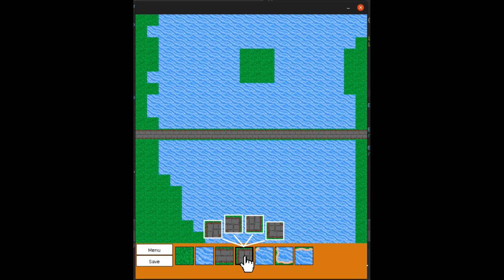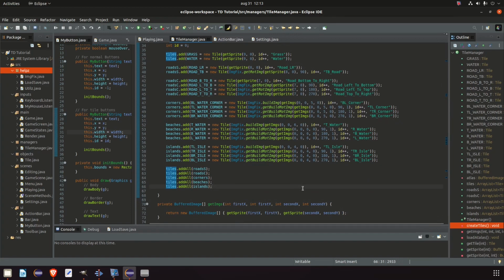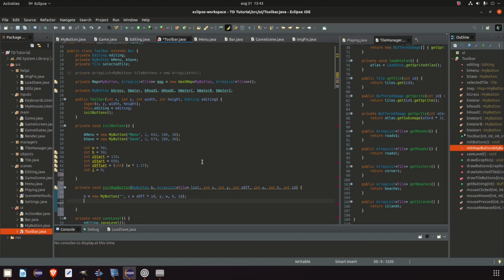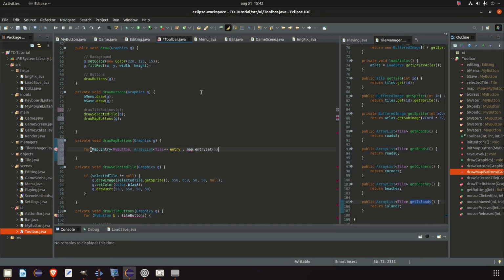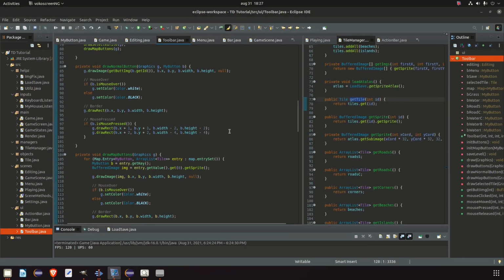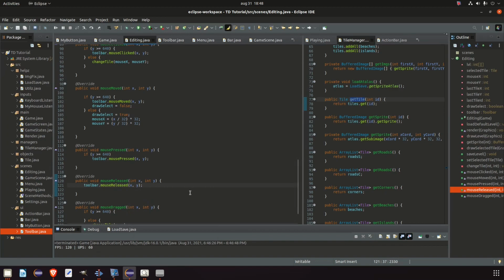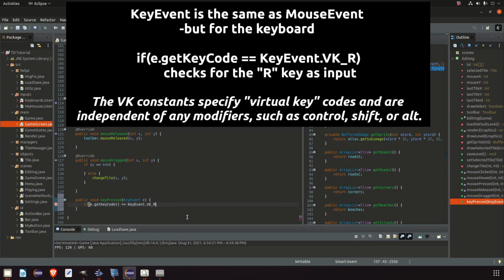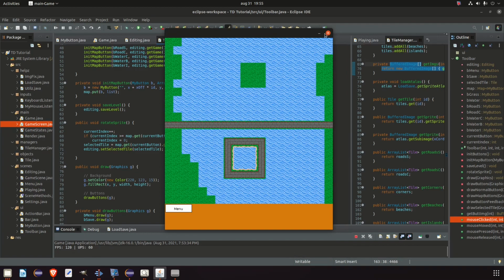Java Game Development TUTORIAL - Episode #11 - ROTATION!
00:00 Intro
01:04 100 subs - Thank You!
01:21 Adding more arrays
05:04 Adding a Map
08:14 Pairing button and array together
12:14 Drawing the buttons
17:43 Adding mouse Events
25:28 Keyboard input
28:28 Adding the rotation function
31:07 Final Test
32:04 Outro

Heya!
Today we add the rest of all our sprites and also allow us to rotate our sprites as we see fit.